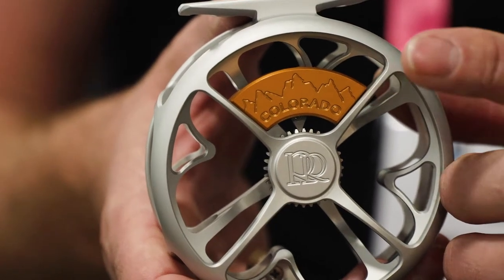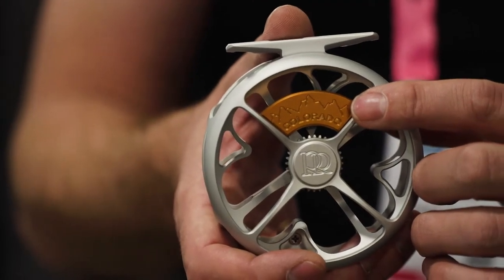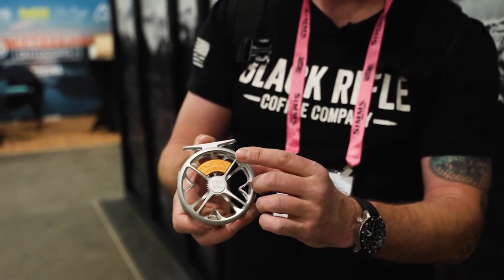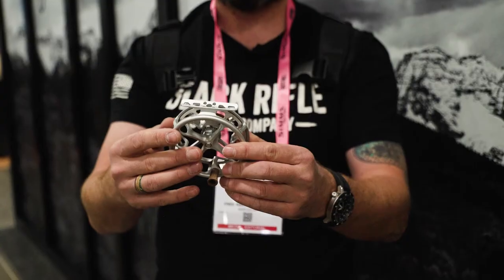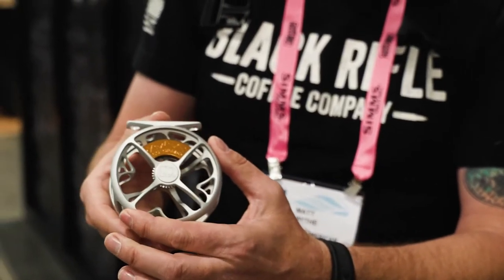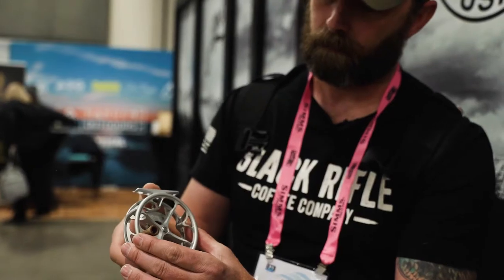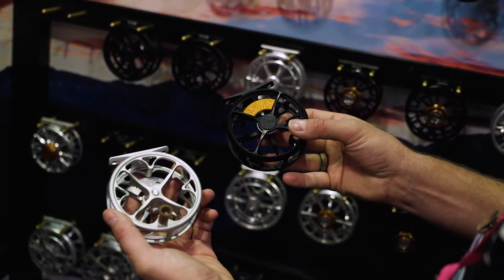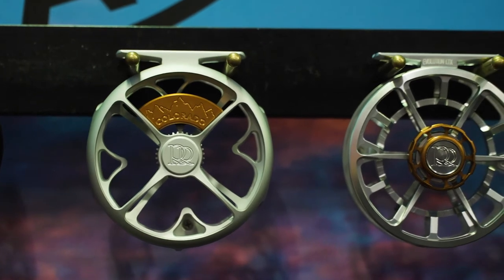Review: Ross Colorado Fly Reel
The lake is a 45-minute hike from the trailhead. In order to be there as the stars slip behind the sunrise and the mountains find themselves in the water’s reflection you’re going to need a headlamp, a backpack with the day’s essentials, and some really good coffee. Oh, and a handful of alpine lake trout flies, your favorite rod, and lightweight fly reel, of course.

If you happen to be in the market for a rugged-yet-handsome ultra-light backcountry fly reel, Ross Reels out of Montrose, Colorado, is the best in the freshwater category — and their new Colorado fly reel is at the top of the heap.

Free Range American staff writer Matt Smythe got his hands on the Colorado at the International Fly Tackle Dealer Show in Salt Lake City, and has actually fished with the reel as well.

In a fly reel landscape that seems obsessed with being bigger, stronger, burlier, and over-built, the Colorado is refreshing in its simplicity, which, if we’re being honest, is all any freshwater fly angler needs for roughly 70% of the fishing that they enjoy.

“Think about when you’re fishing freshwater,” he said. “The majority of the time, when you hook a fish what are you doing? You’re just stripping the line in, you’re fighting it on the rod, [the line is] pinched behind your trigger finger, and you’re essentially just fighting it in till you can get it in the net.”

Again, it’s the reel’s simple, ultra-light design in those situations that make it so attractive.

“You don’t put all that line right back on on your fly reel and fight it from the reel,” Smythe added. “You want something where the reel is just going to manage the line and, ultimately, is just going to be nice and lightweight while you’re out there waving your stick around and chasing fish all day long.”

The click-pawl drag system is classic, old school technology that offers just enough tension to keep the line from free-spooling even if a larger fish grabs your fly and bolts for a good run — and it sounds like you have a freight-train tarpon on the line when you’re actually playing a 9-inch small-creek brook trout.

Plus, if you do need to put the line back on the reel — either to fight a fish or just to move spots — tha large arbor design picks it up quickly and reduces the amount of “memory,” or coil, that the line would have with a smaller arbor.

The Colorado comes in 2/3 weight and 4/5 weight configurations to fit your small creek or mid-sized steam rods. The super minimal design comes in matte platinum or black and has an etched sillouhette of the San Juan mountains on the back.

“Ross has been in the fly fishing game for a long time and they make really, really solid freshwater reels,” he said. “Unbelievable quality. Definitely a favorite of mine.”

Special thanks to AFFTA for putting on a great show. Go follow them